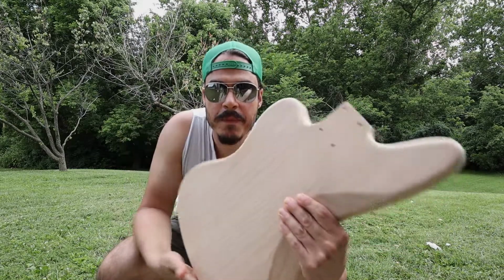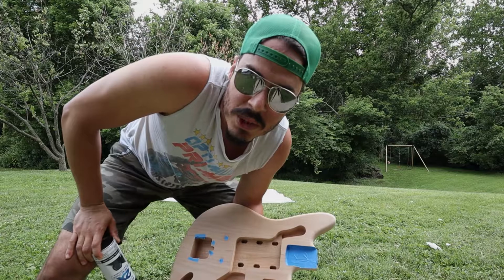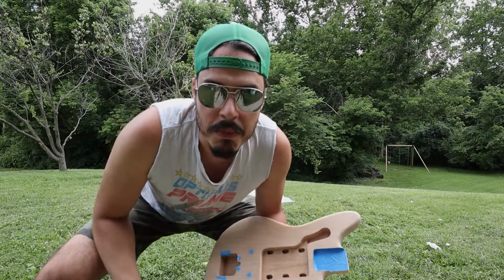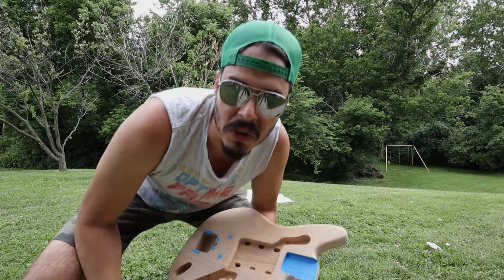VLog 30 (Guitar Build Part 1)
John & Kyle but mostly just John today ;) This is the first vlog of the guitar build I'm doing. It's a kit guitar so not 100% custom build but still cool to me! Enjoy.